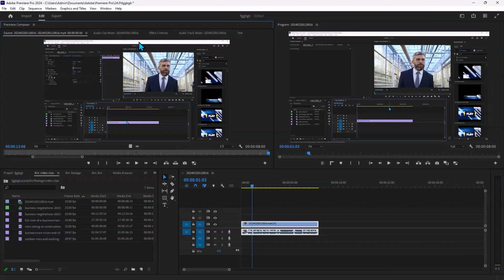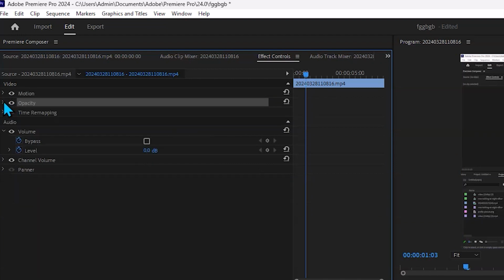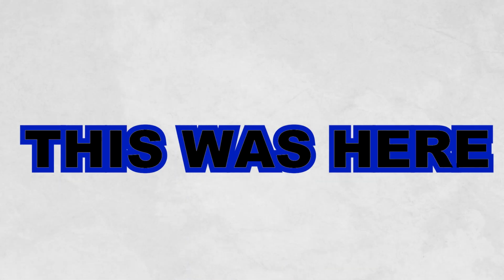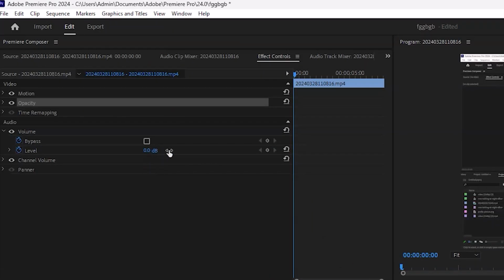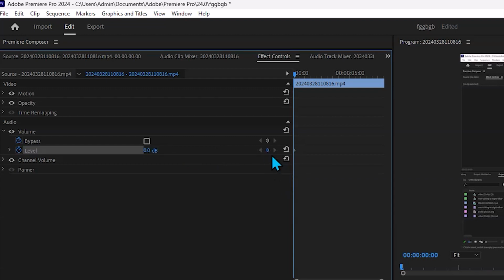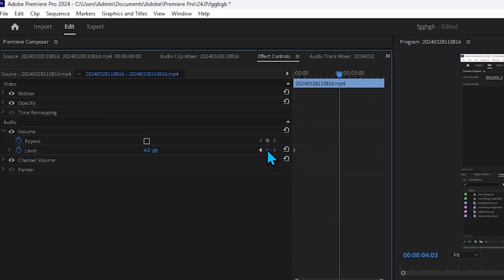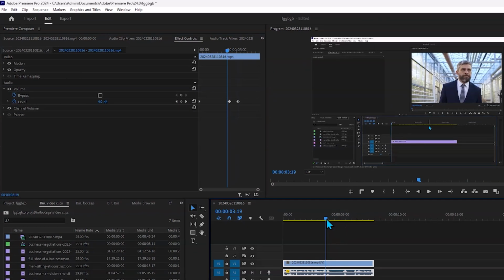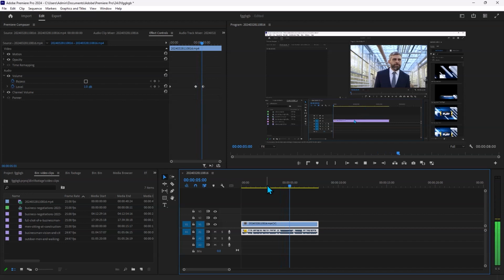how to use keyframes for audio in premiere pro